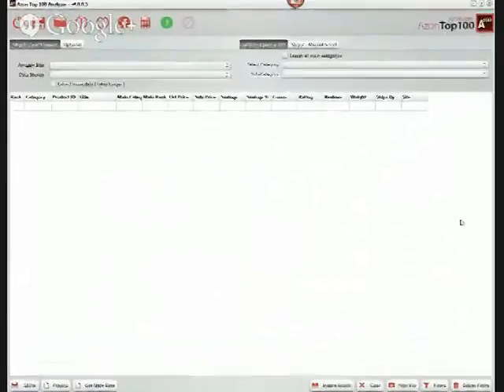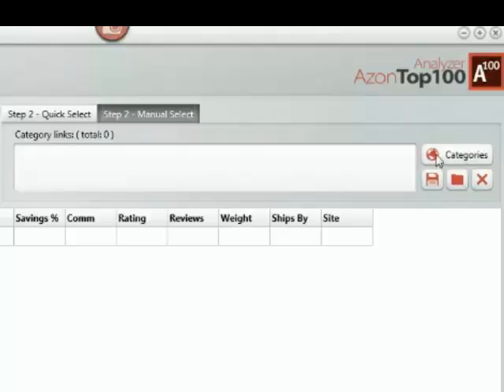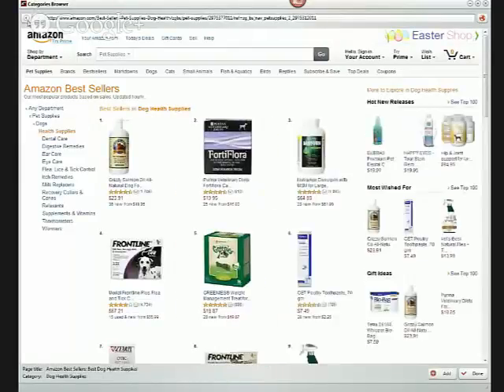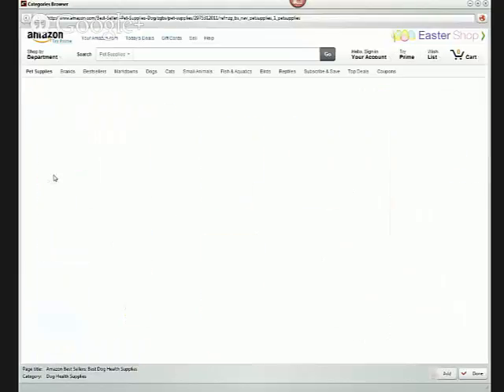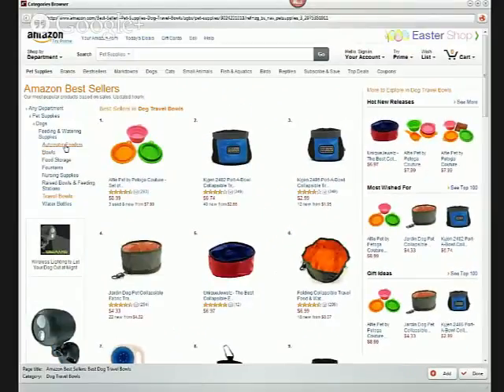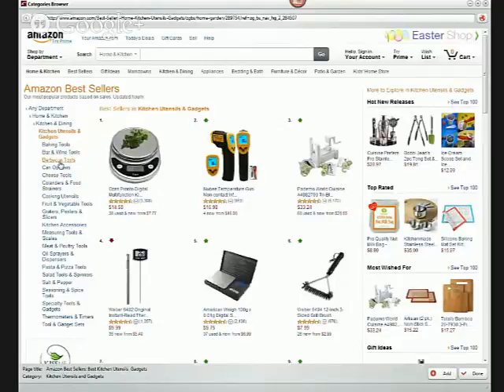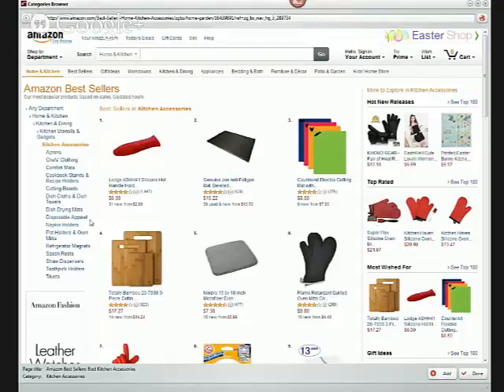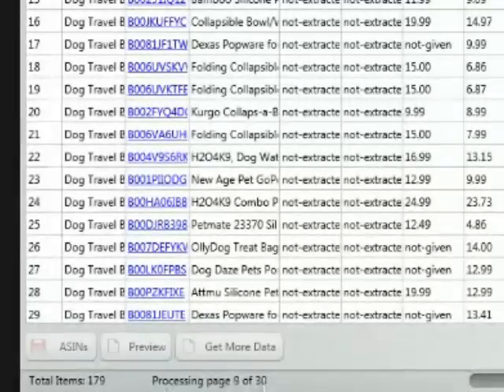Azon 100 Category Selection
Selection of categories for Azon Top 100 Analyzer to search through